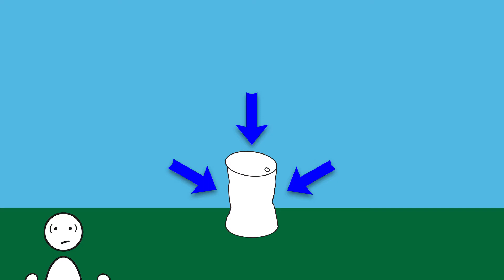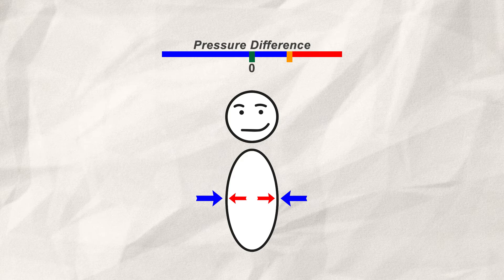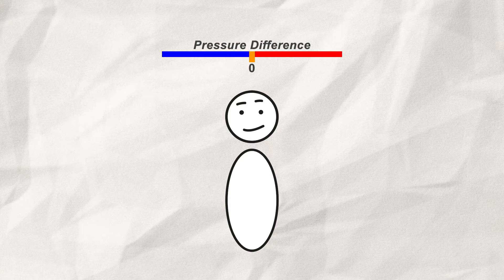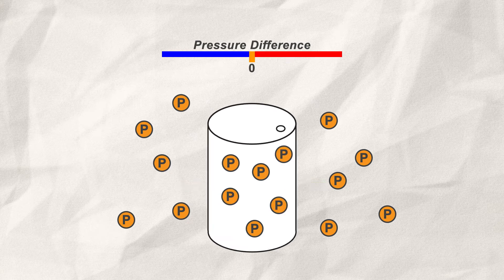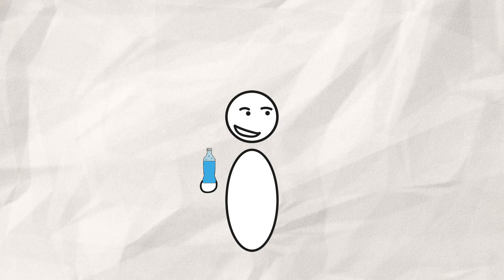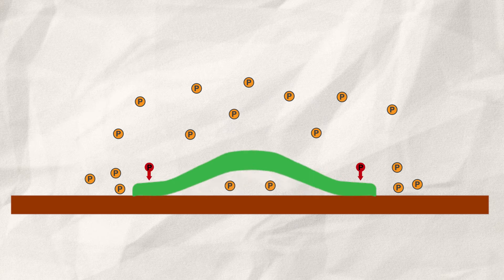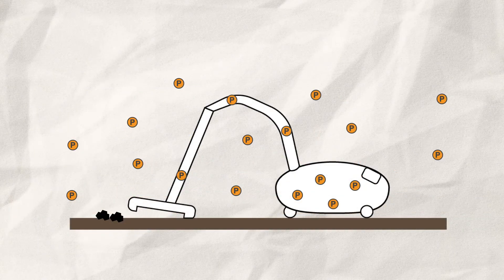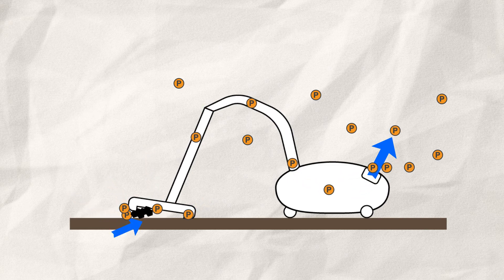How powerful is a Vacuum?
What happens during all these Videos with imploding fuel trucks? And what does this have to do with Vacuum cleaners or suction cups? Today we talk about the real strength of vacuums or lack thereof.